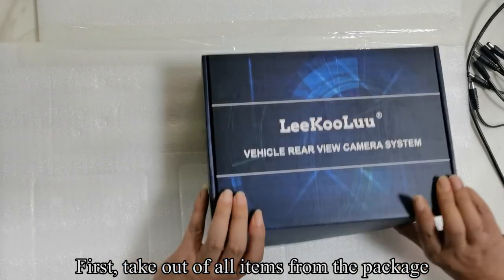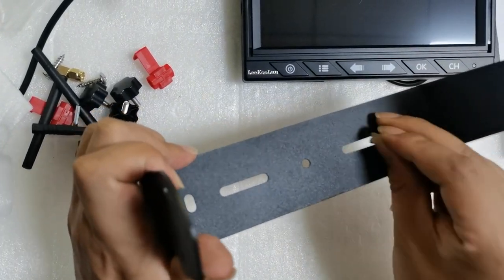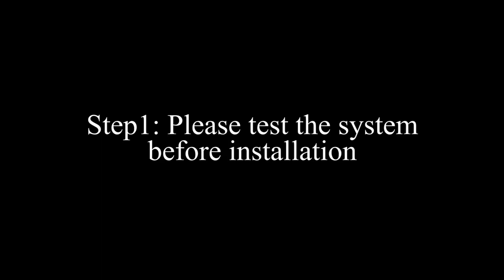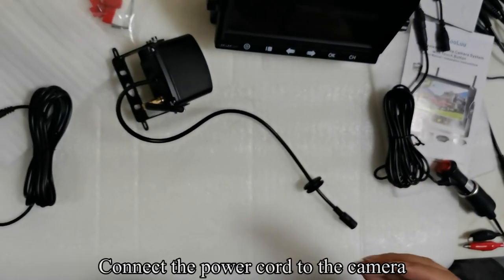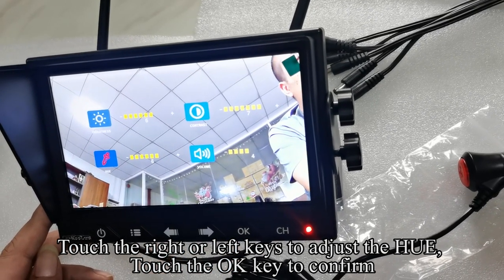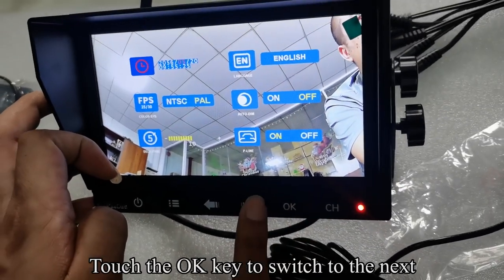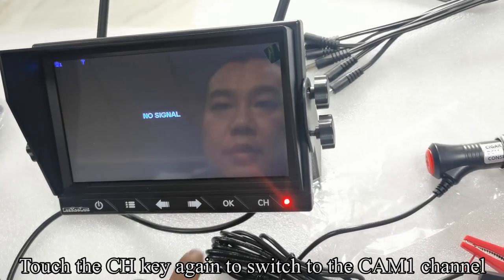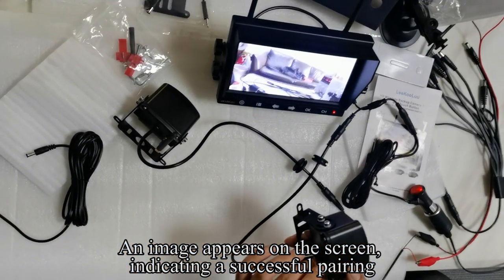LeeKooLuu LK7 RV Backup Camera Wireless7'' LCD Split Screen DVR Dash Monitor Rear View System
LeeKooLuu LK7 RV Backup Camera Wireless Waterproof 7'' LCD Split Screen DVR Dash Monitor Touch Key Rear View System
Useful accessories LIST:
I. RV Camera
II. License Plate Camera
III.  Baby car Camera
IV.  Cigarette Lighter Power Splitter
V.  OBD2 Scanner